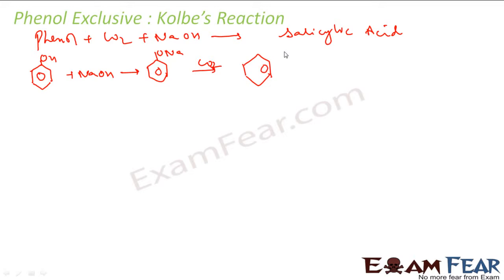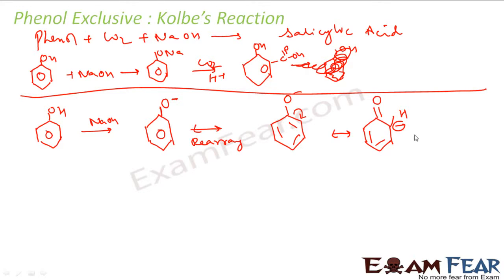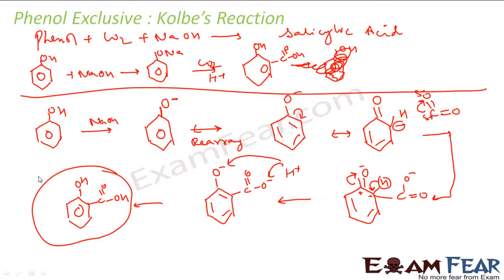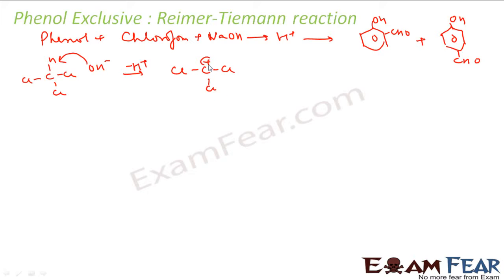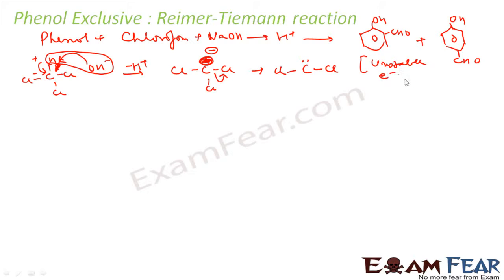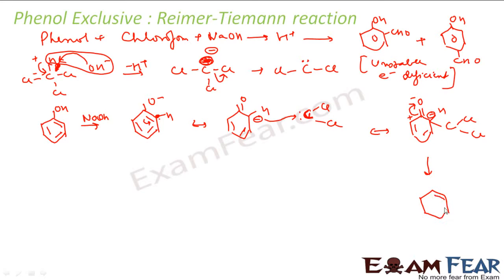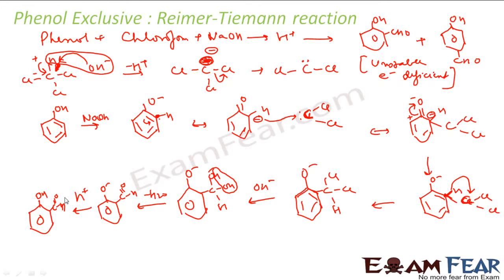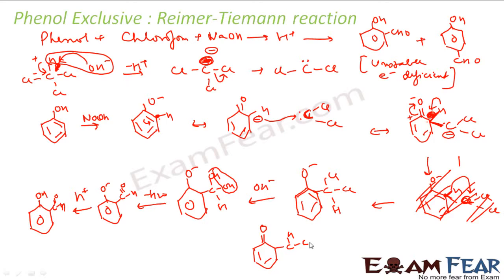Chemistry Alcohol, Phenol & Ether part 23 Phenol Chemical Properties CBSE class 12 XII